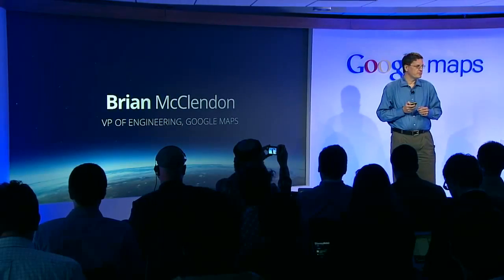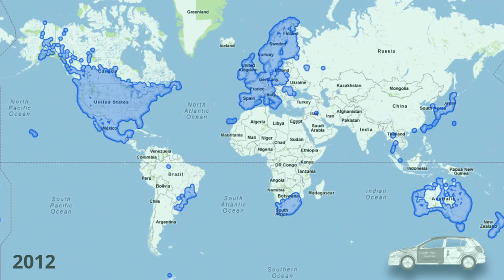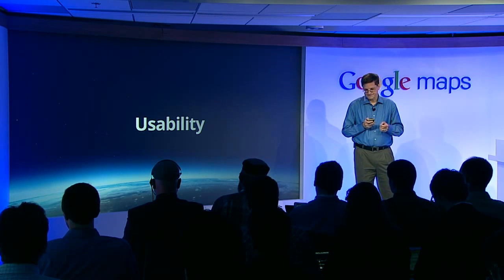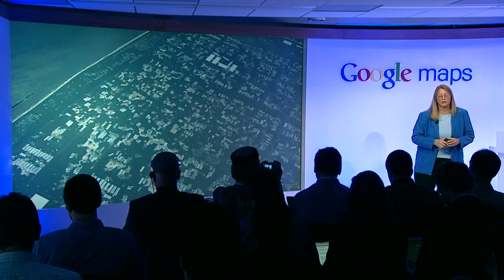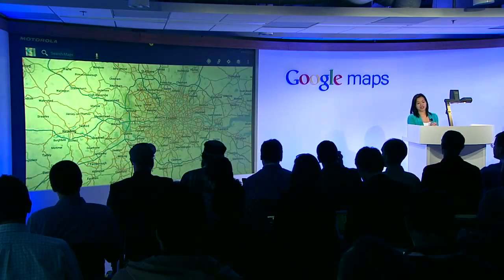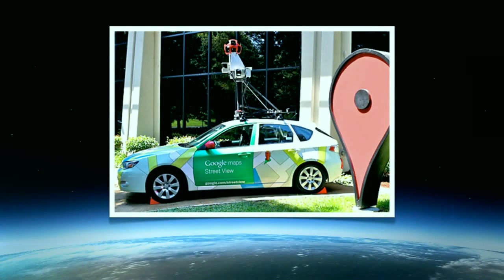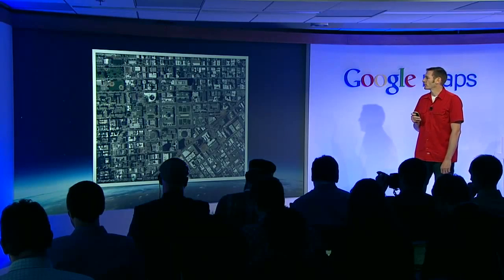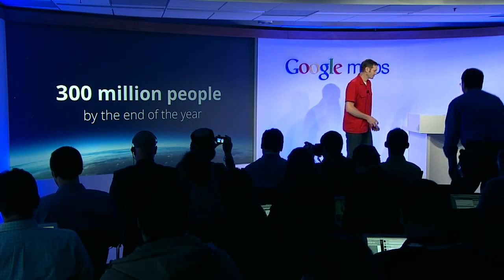Presentación de la siguiente dimensión de Google Maps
Esta es la presentación completa de la siguiente dimensión de Google Maps.